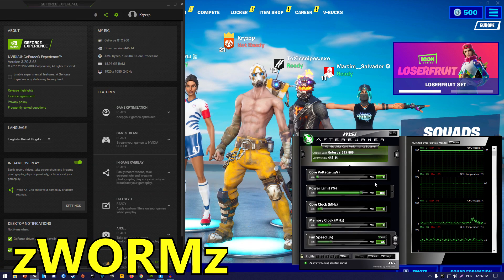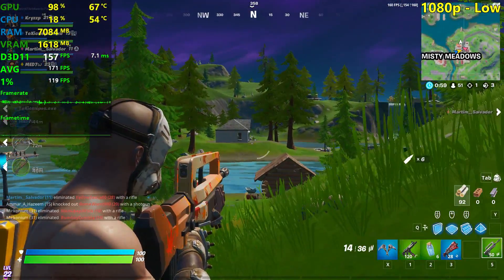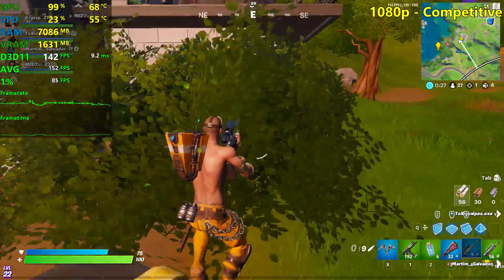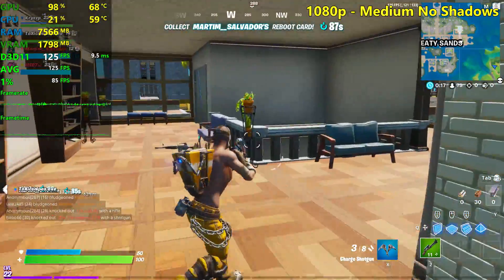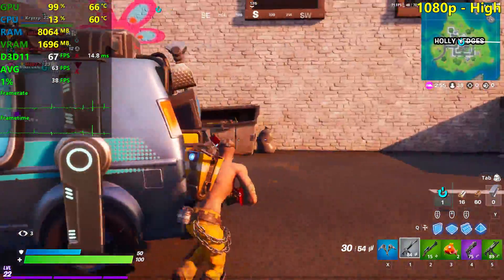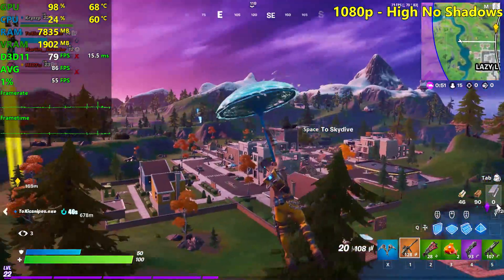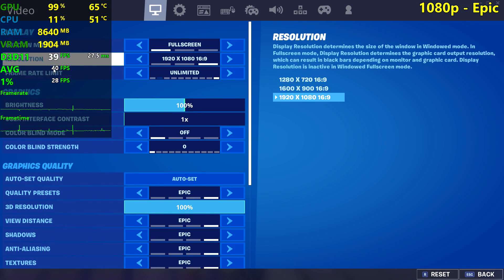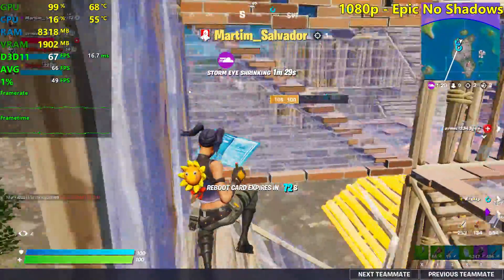GTX 960 | Fortnite Chapter 2 / Season 3 - 1080p All Settings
Fortnite Battle Royale Chapter 2 / S3 tested on the GTX 960 at 1920x1080 - Low, Competitive (low + max view distance), Medium, High and Epic - with and without shadows!

⏱ Timestamps ⏱

Intro, Specs, Stuff - 0:00
Low - 0:50
Competitive (Low + max view distance) - 3:12
Medium - 5:25
Medium No Shadows - 7:00
High - 9:38
High No Shadows - 12:38
Epic - 14:11
Epic No Shadows - 16:00

🔧 SPECS 🔧

◽️ AMD Ryzen 7 3700X - Same performance with: Ryzen 3 3100 or better.
◾️ GeForce GTX 960 2GB - MSI Gaming